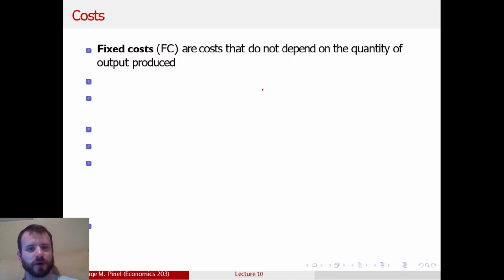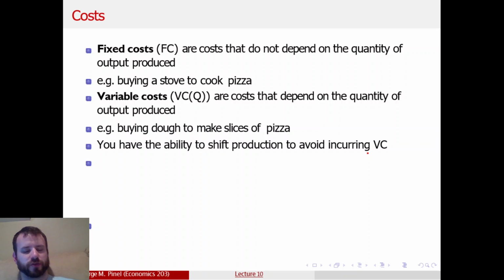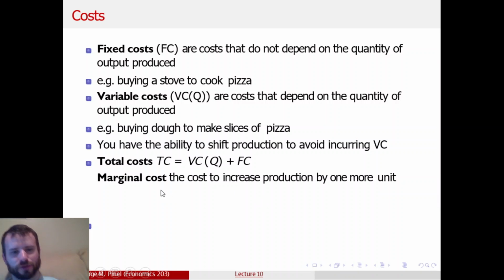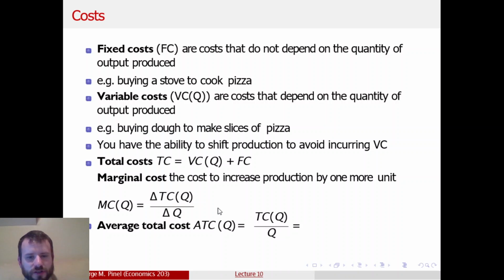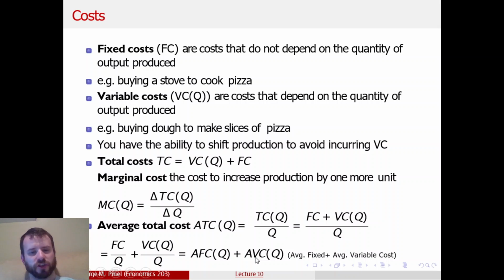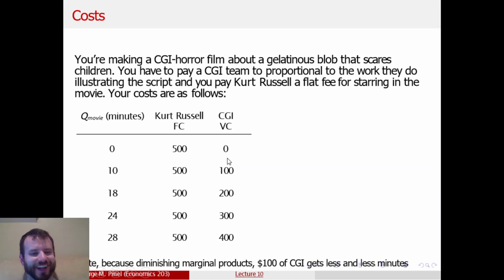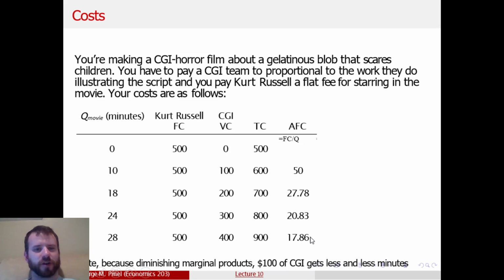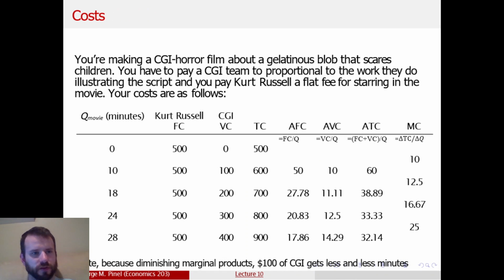Lecture 10 - Part 5 - Variable, Fixed, Total, and Marginal Costs